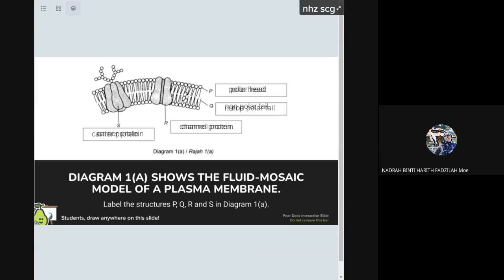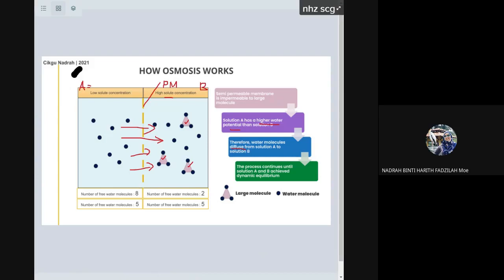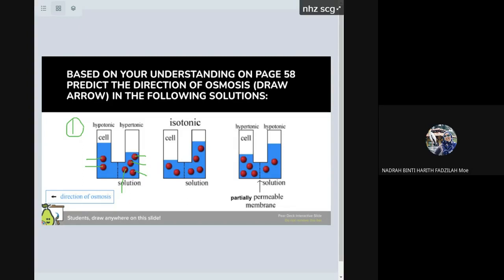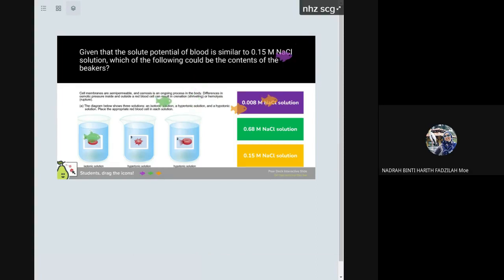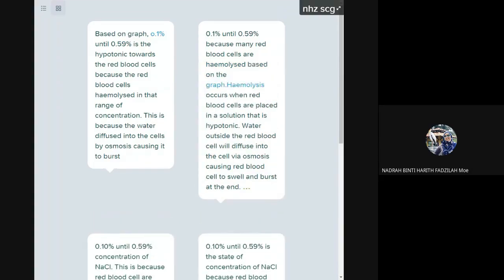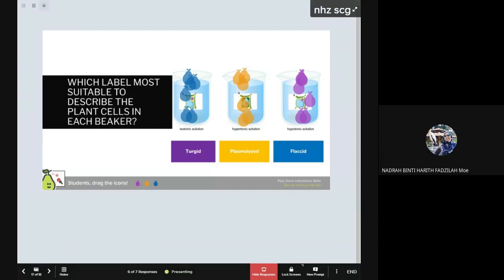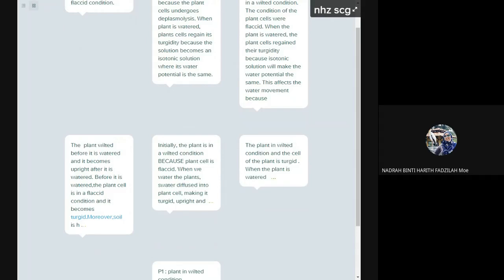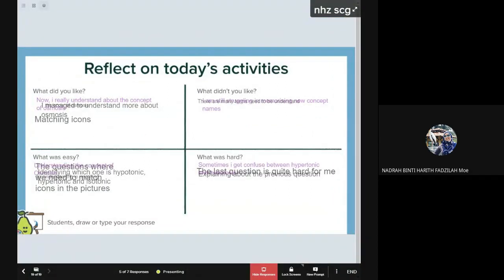KSSM BIOLOGY FORM 4: OSMOSIS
GROUP 2
26/5/2021